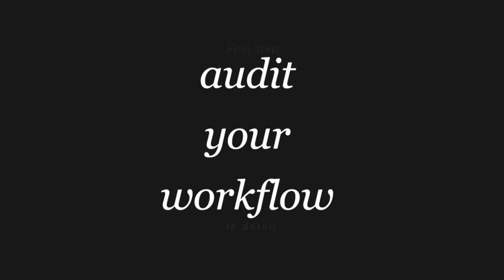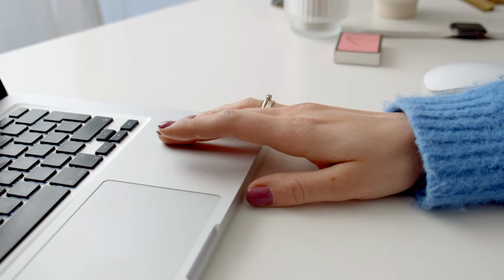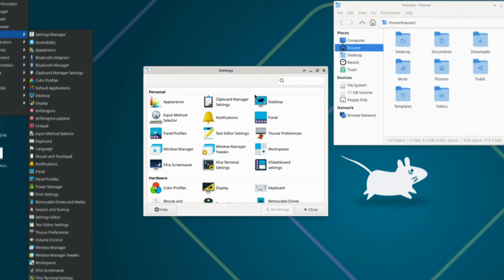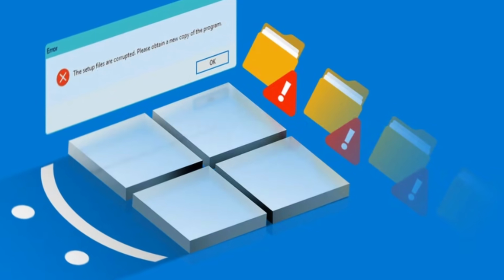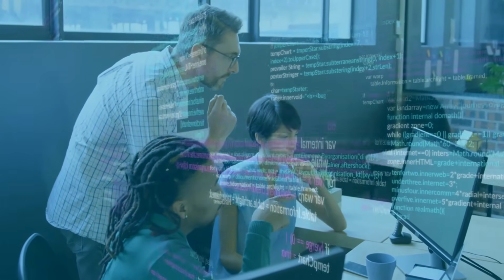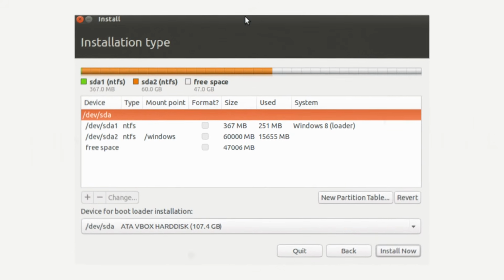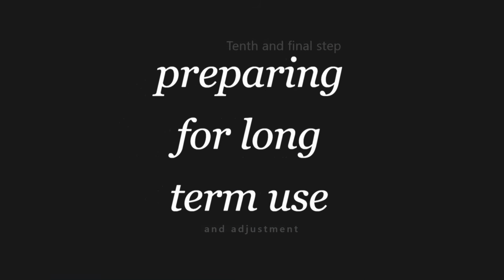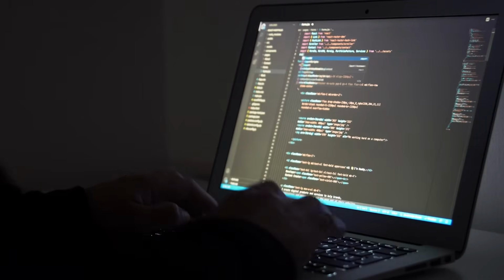How to Safely Switch From Windows 11 to Linux — Complete Beginner's Guide 2026!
Thinking about switching from Windows 11 to Linux but don’t want to break your workflow or lose your data? This guide walks you through a structured, no-risk approach to transitioning smoothly. Learn how to prepare, avoid common mistakes, and set yourself up for long-term stability without guesswork. If you want control, performance, and a system that works for you—not against you—this is where you start.